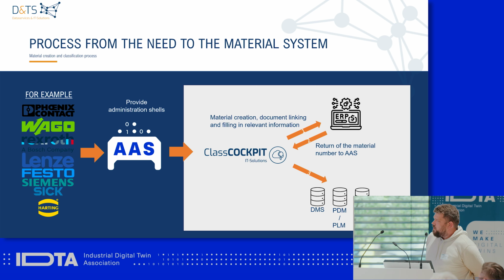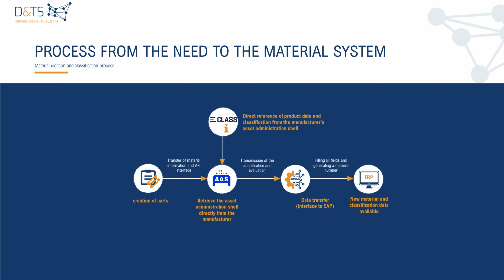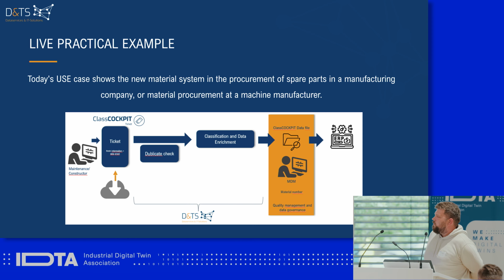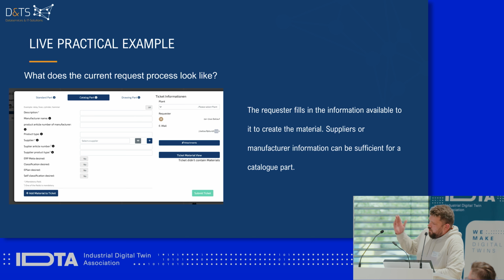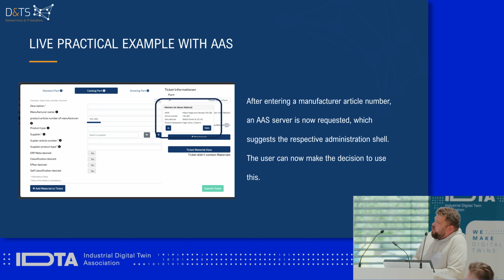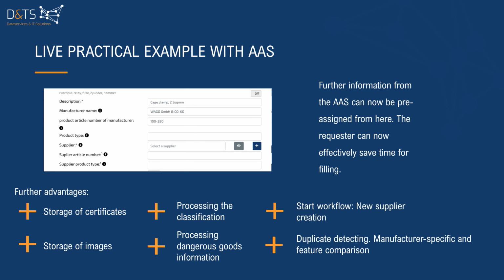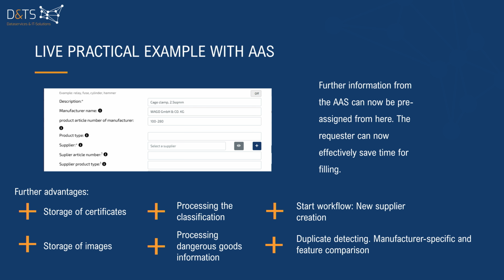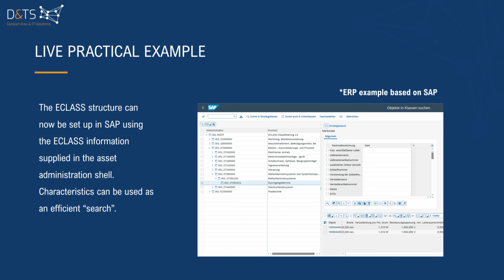IDTA Solutions Summit 2025 – Integration of AAS into the material asset process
Integration of Asset Administration Shells into the material asset process

Speaker: Pierre Häcker from D&TS

The IDTA Solutions Summit took place on 4th June 2025 in Frankfurt am Main, Germany. Solution providers and IDTA contributors met at this event to find potential partners or collaborators, exchange experiences with other adopters and experts of the Asset Administration Shell (AAS).